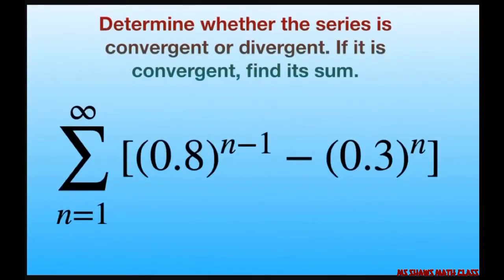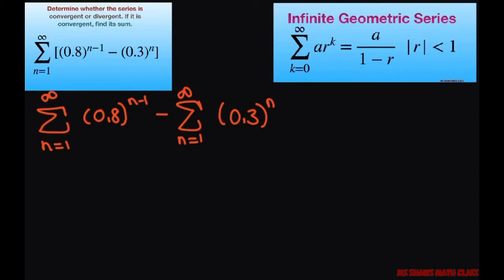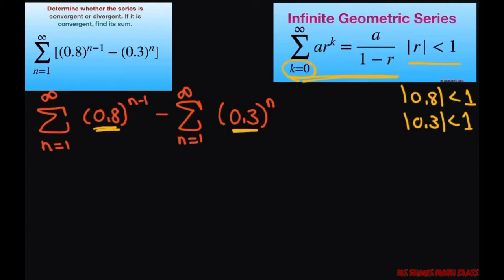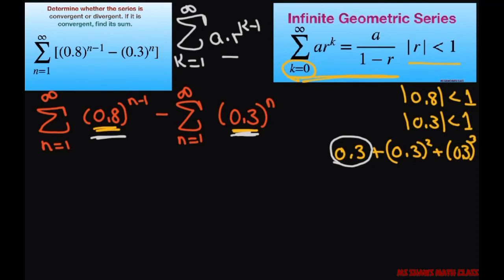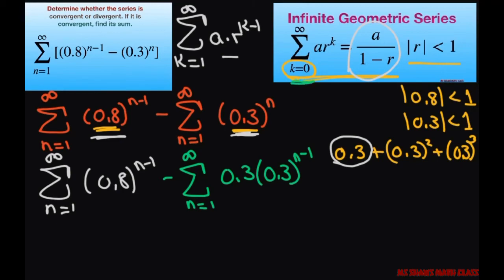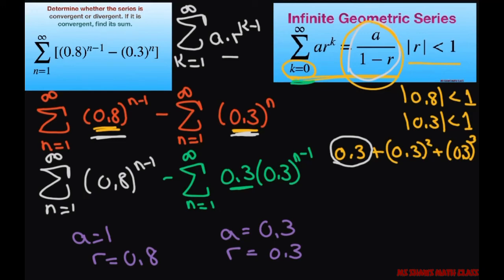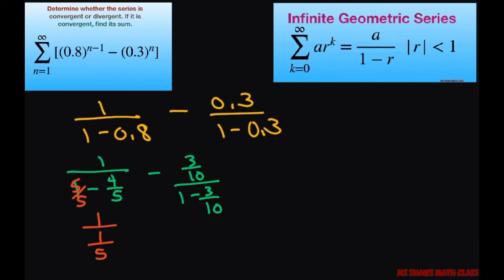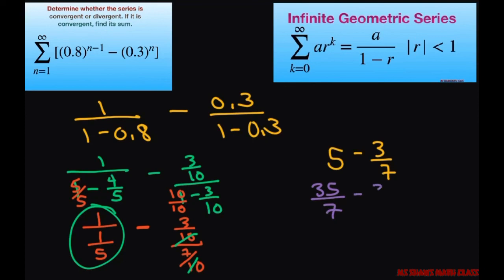Determine if difference of geometric series converges. [(0.8)^(n-1) - (0.3)^n]. Give sum if converge